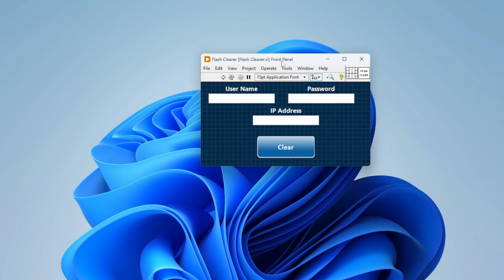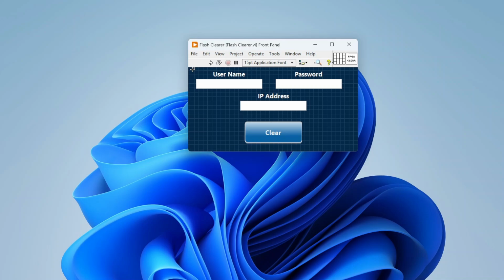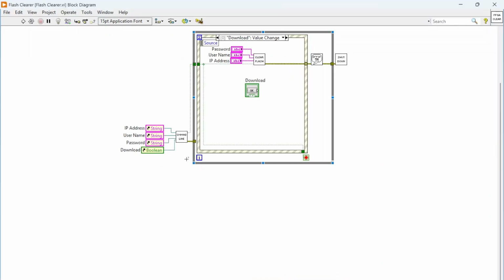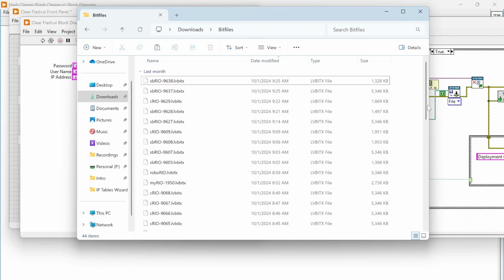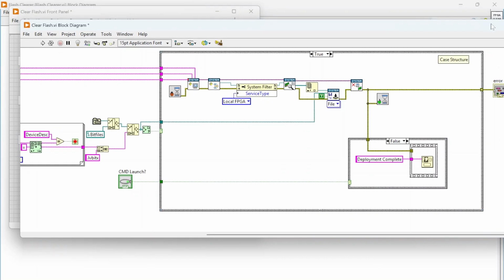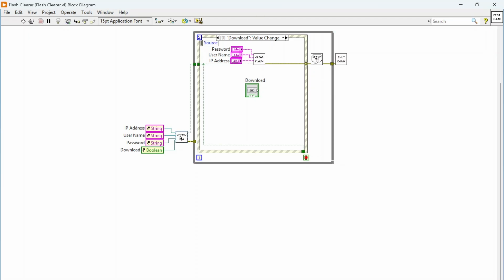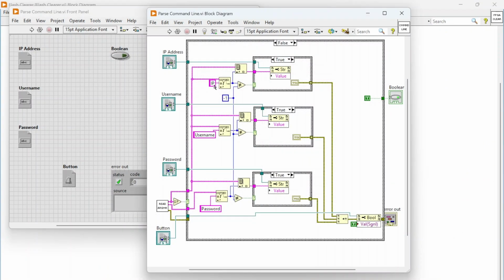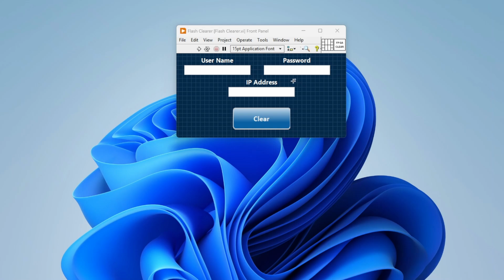FPGA Flash Clearer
In this video, we introduce an open-source LabVIEW tool designed to simplify the process of clearing an FPGA bitfile from flash memory on cRIO targets. Whether you’re updating, troubleshooting, or simply resetting your cRIO device, this tool offers an easy way to manage bitfiles without needing complex manual steps.

We’ll walk through the tool’s intuitive GUI, showing you how to quickly clear bitfiles with just a few clicks, as well as demonstrate command-line usage for streamlined automation. The video covers installation, setup, and a live example of the tool in action on a cRIO target.

Perfect for LabVIEW developers and system engineers, this open-source solution enhances your workflow by giving you control over bitfile management directly within LabVIEW or via command line. If you work with cRIO and FPGA applications, this tool is a must-have for efficient system management!